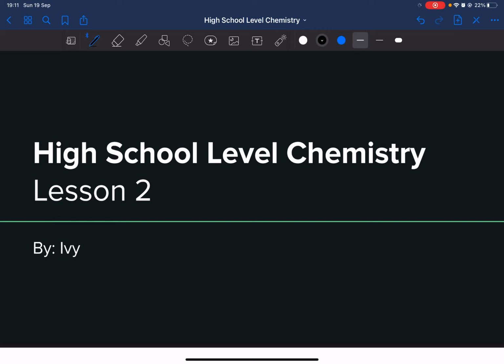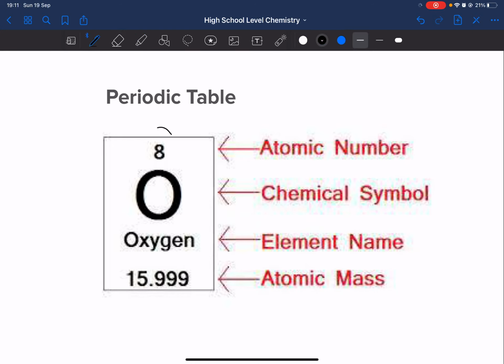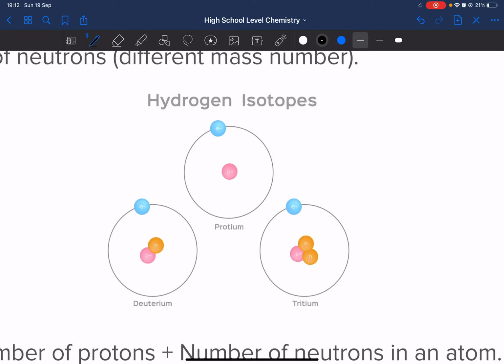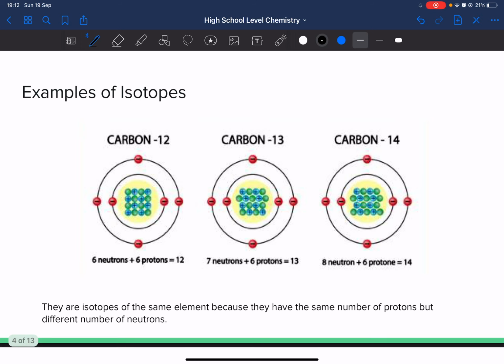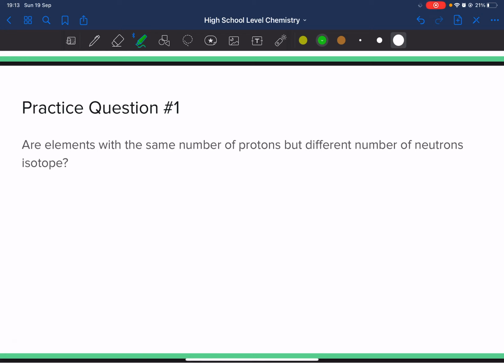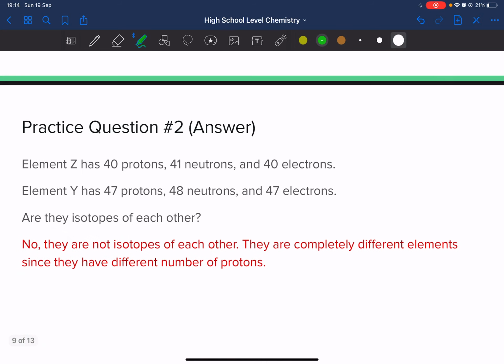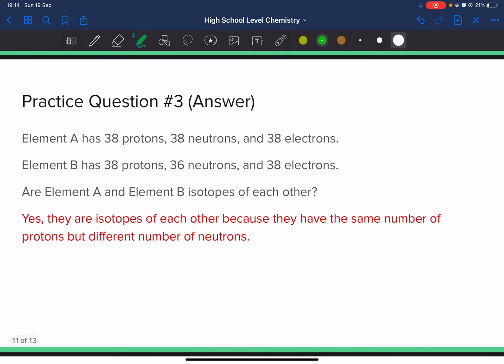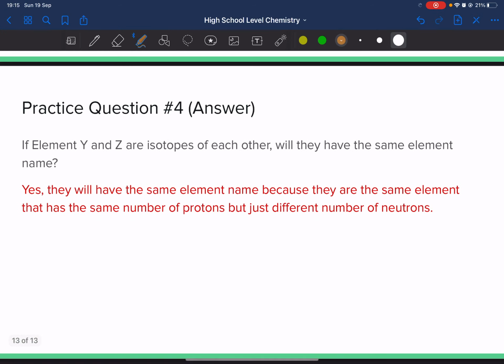High School Chemistry: Lesson #2